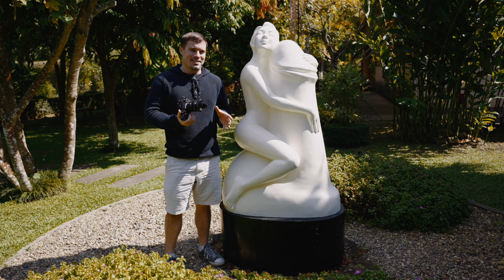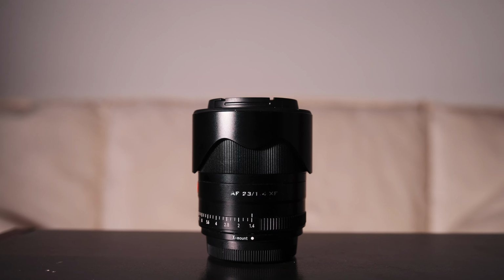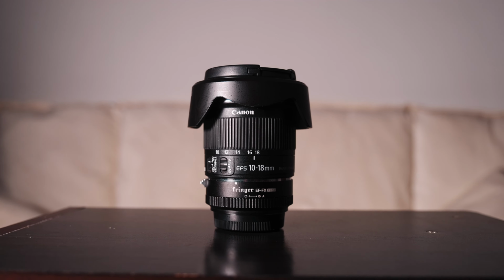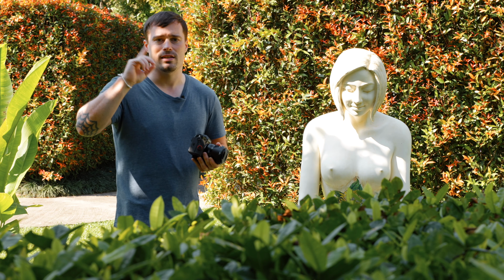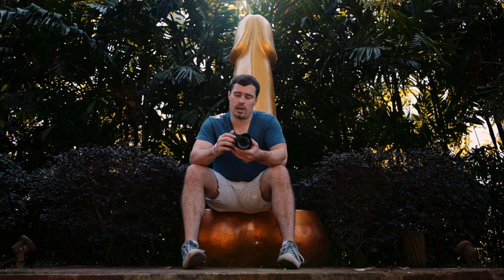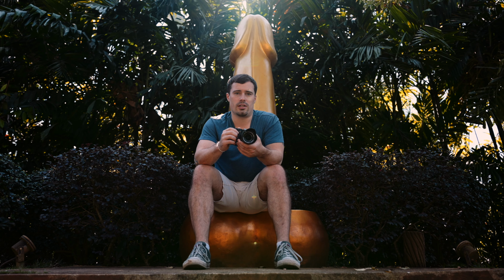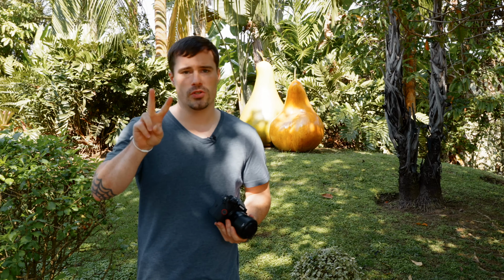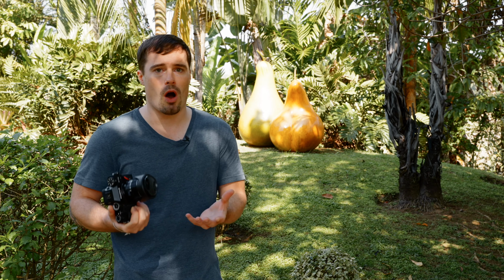How to Focus for Video on the Fujifilm X-T4 & X-S10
Probably the biggest complaint people have about the Fujifilm X-T4 and X-S10 cameras is the autofocus, even it’s actually one of the better ones. So in this video, we will find out how to focus on the Fujifilm X-T4, X-T3, and X-S10 and get good results.

→ Fujifilm X-T4 on Amazon
→ Fujifilm X-S10 on Amazon